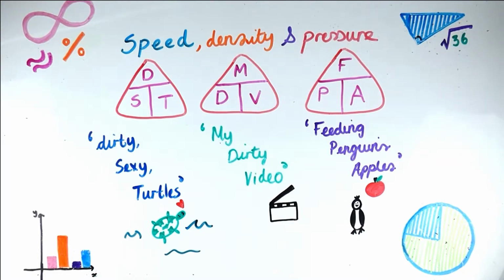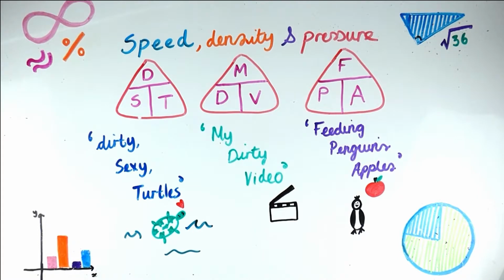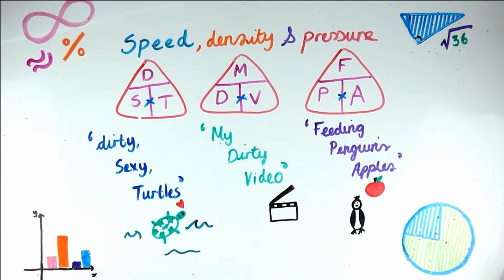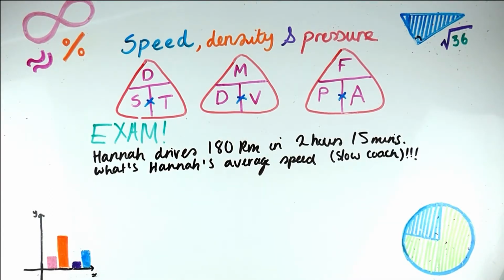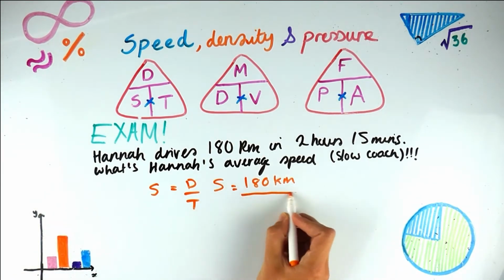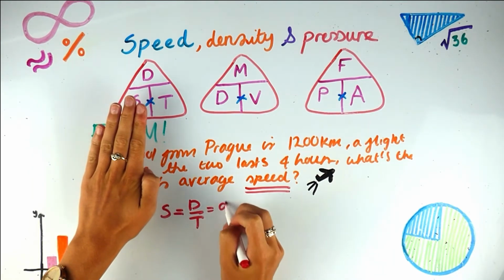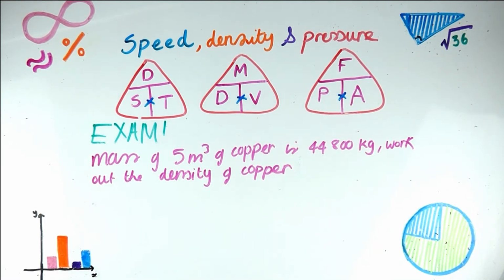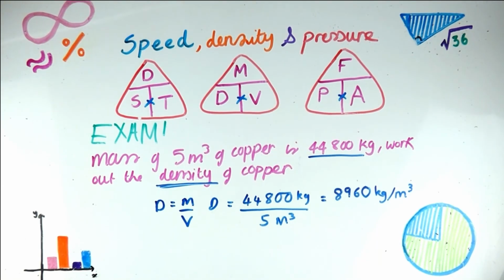Speed, density and Pressure